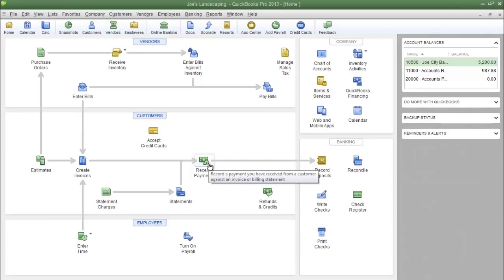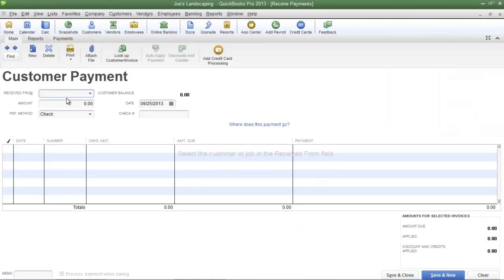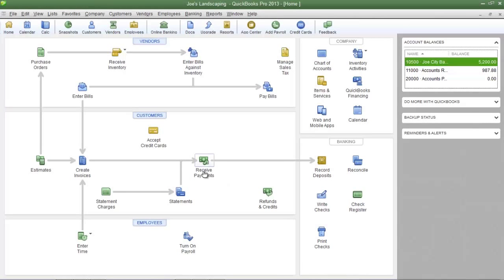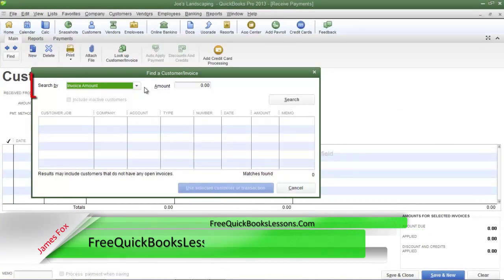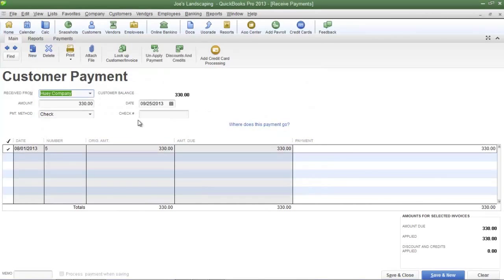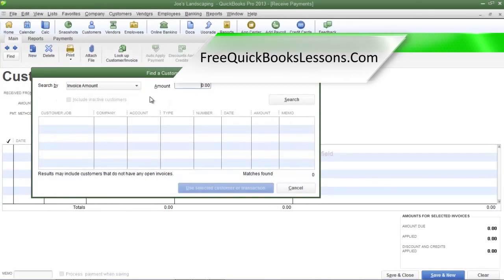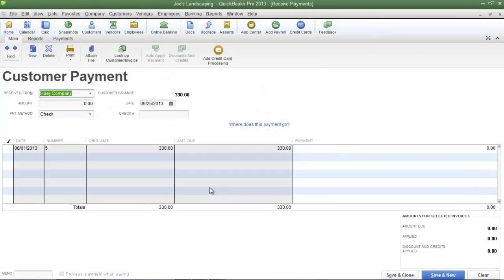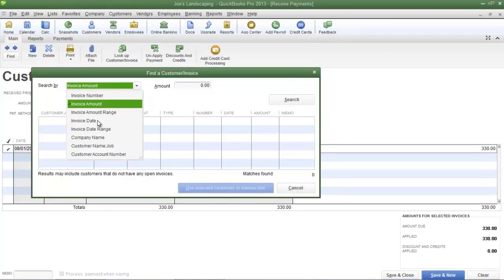Search for Customers Outstanding Invoices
This free QuickBooks tutorial will show you how to find an customer's outstanding invoice. There are several ways to locate an outstanding invoice which include searching by name, date, invoice amount and others